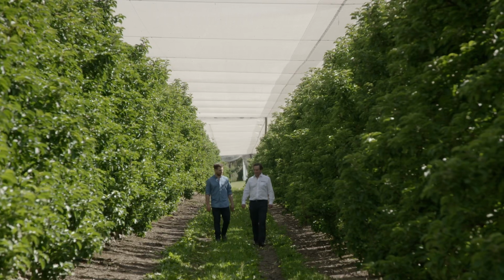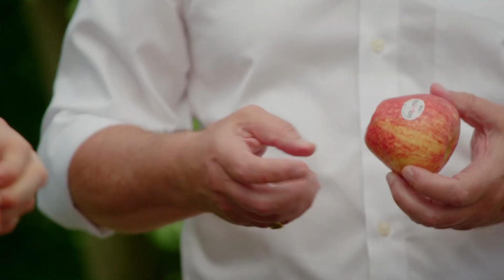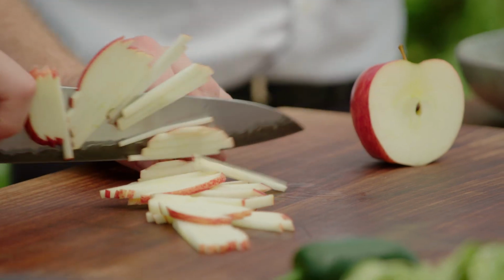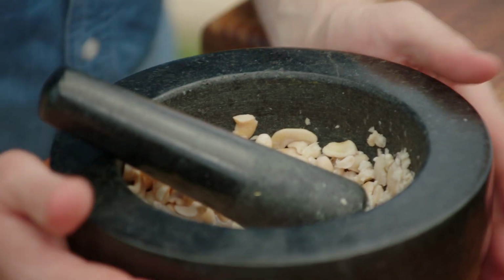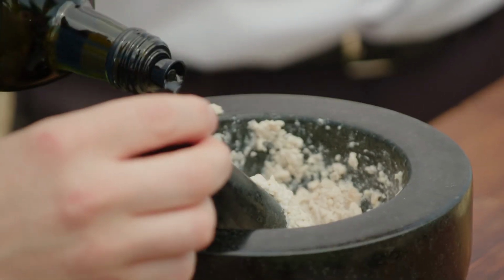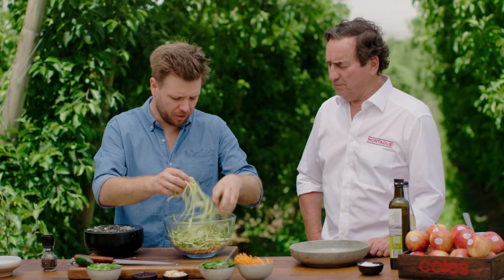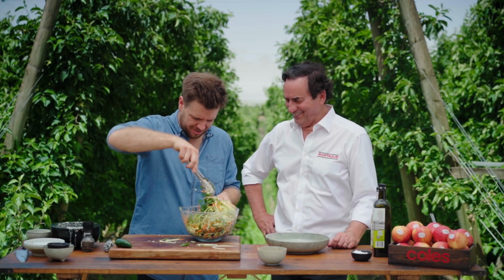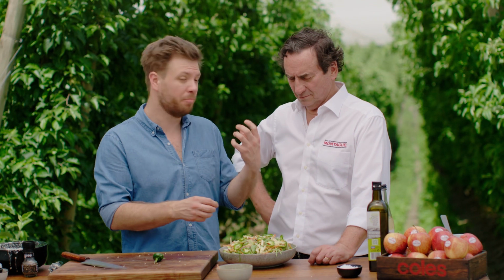Smitten® Apple and Zucchini Slaw with Cashew Dressing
Has your favourite slaw recipe been on repeat for way too long?⁠
Try this recipe Smitten® apple 🍎 and zucchini slaw with cashew dressing recipe, created by Michael Weldon from Farm to Fork.
Watch Michael create this dish with the help of Ray Montague at our Montague Orchard or for the full recap of the episode head to 10 Play.⁠